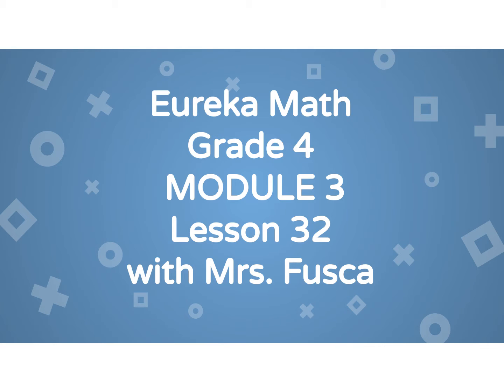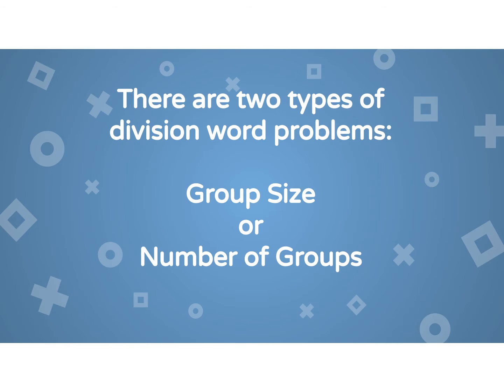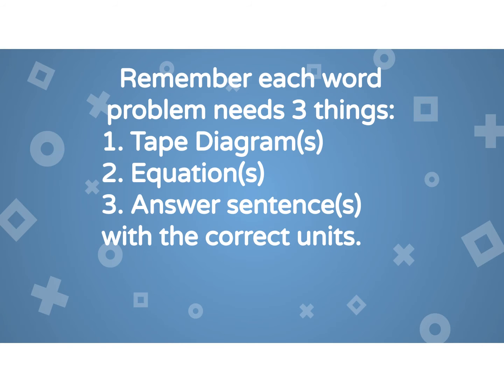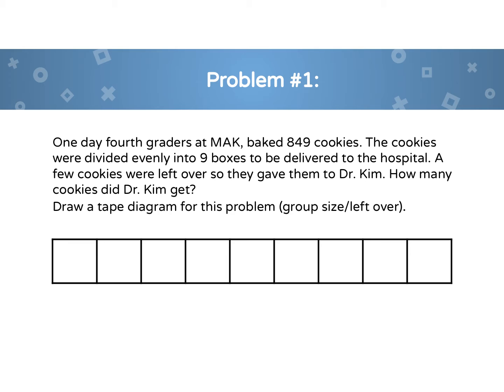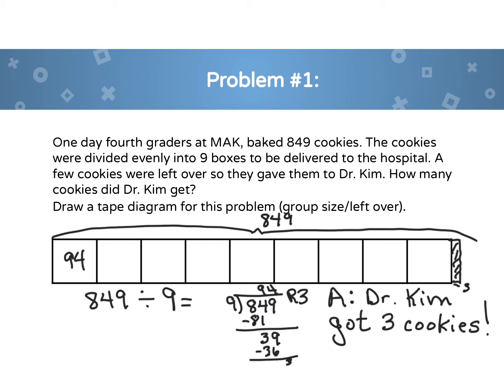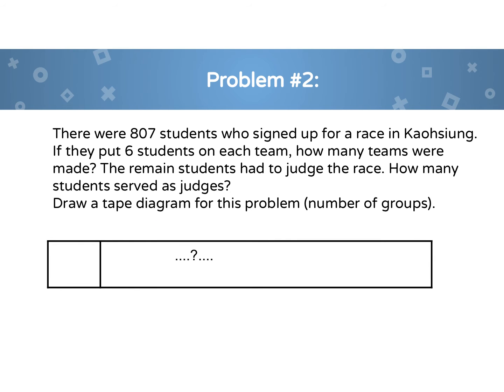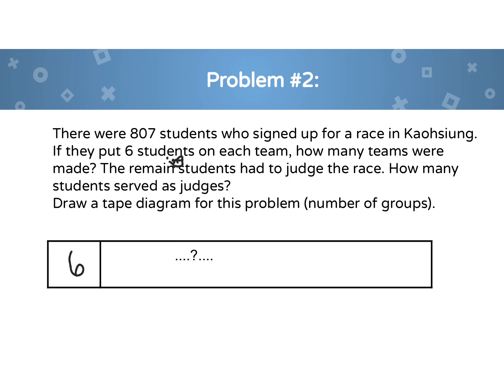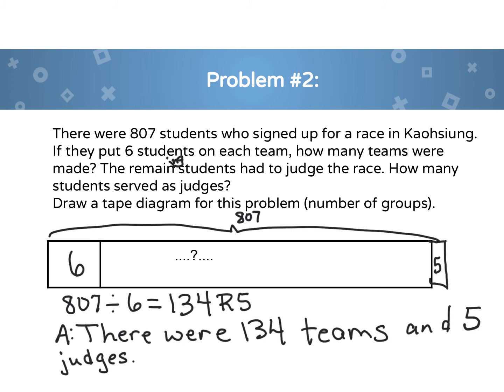Lesson 32-Module 3.mp4